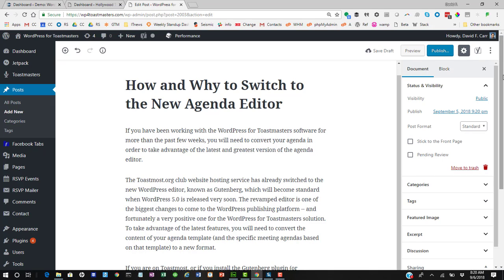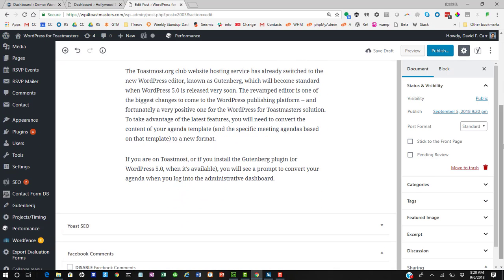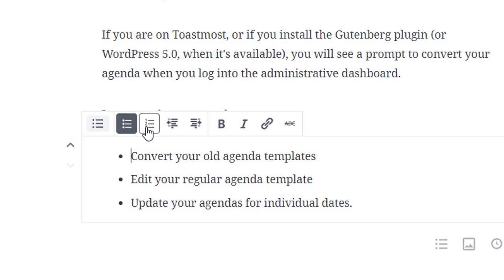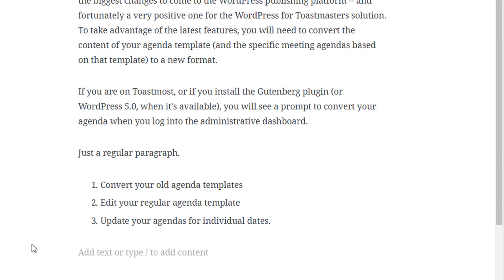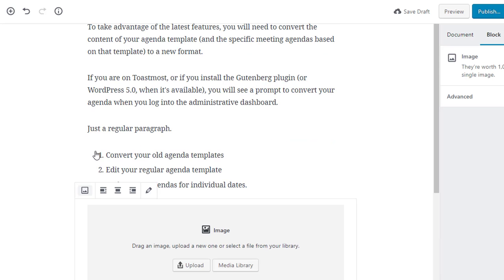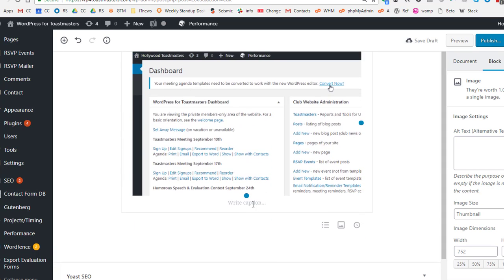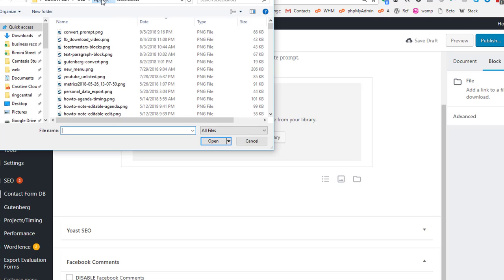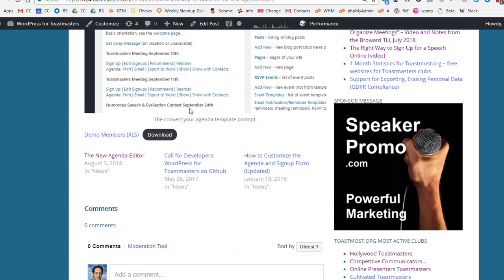Introducing the New WordPress Editor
Showing WordPress for Toastmasters users how the new WordPress editor works.

The follow up video showing how to use the new editor with meeting agenda templates is